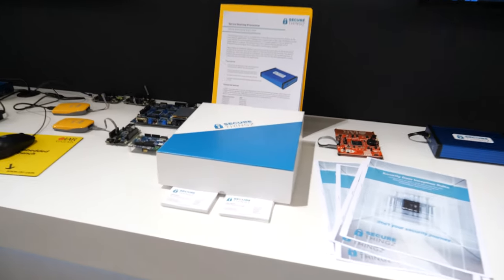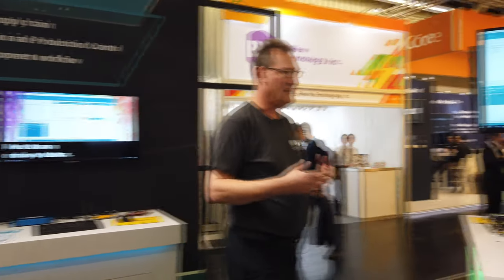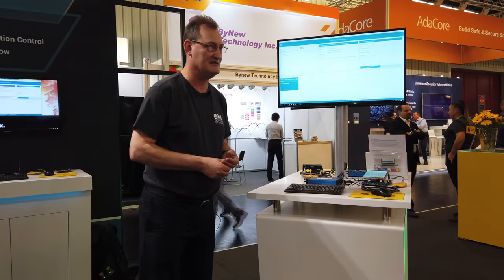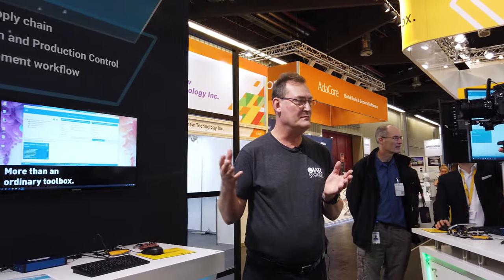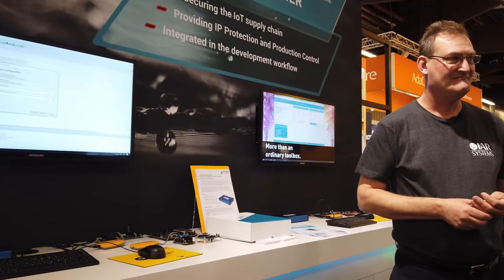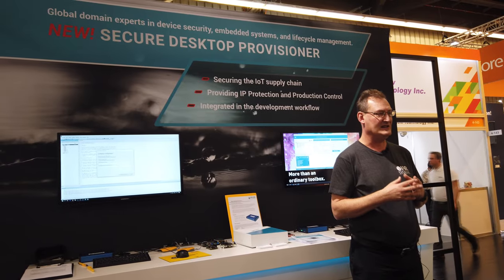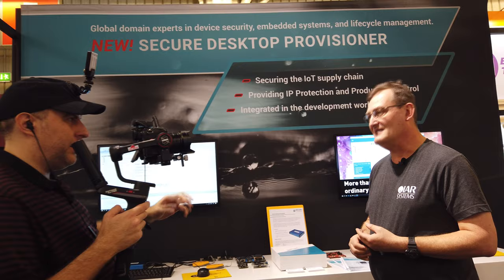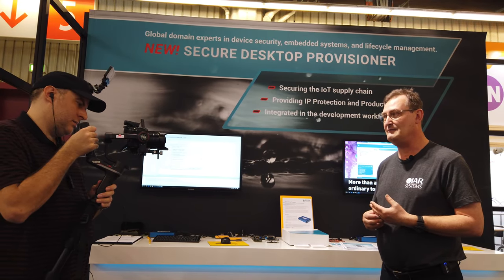IAR SecureThingz Secure Desktop Provisioner secure supply chain product line-up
Security orientated development is traditionally challenging as there is a need to manage high-value code and secrets, including keys, along the complete supply chain from development through to production The Security from Inception Suite from IAR Systems enables developers to make the first critical step by building security into their designs ready for production. Secure Desktop Provisioner has now been added as a critical component of the Security from Inception Suite. For the first time, it is now possible to take the second step of securely transferring those designs to a production environment to produce prototypes and first articles that fully implement the designed security